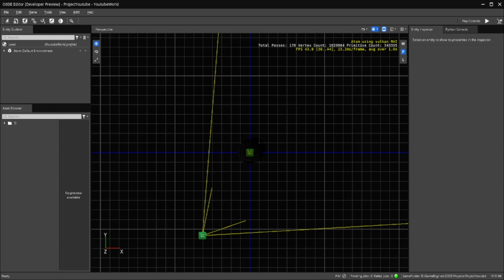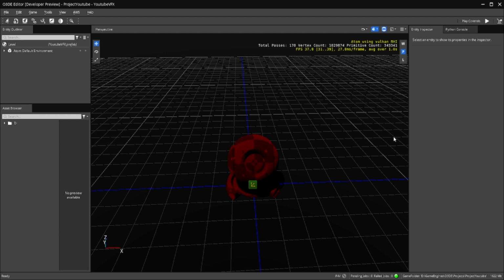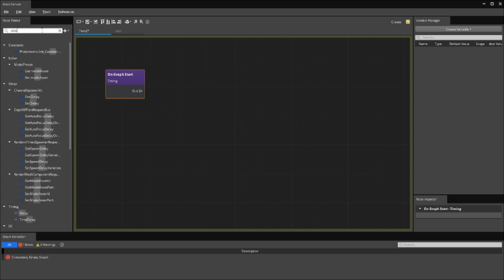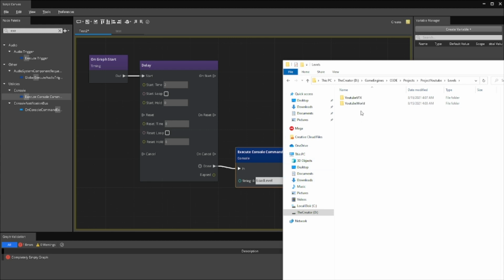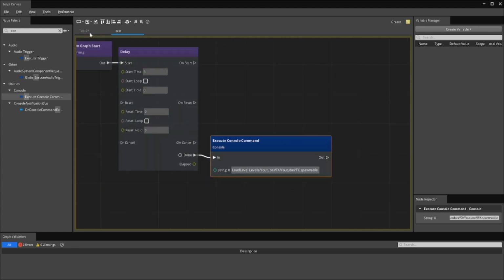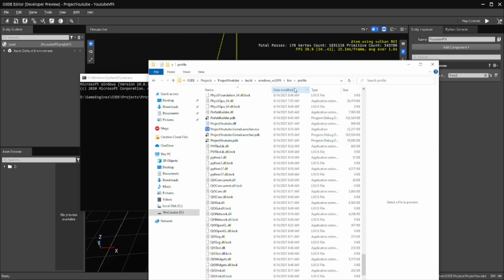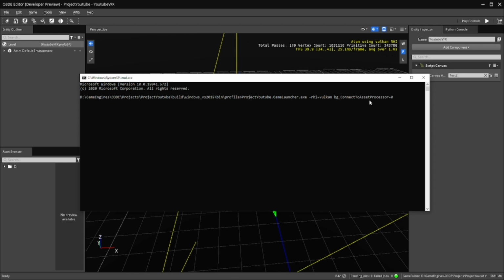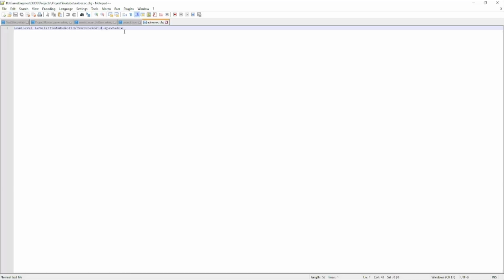O3DE - Level Loading